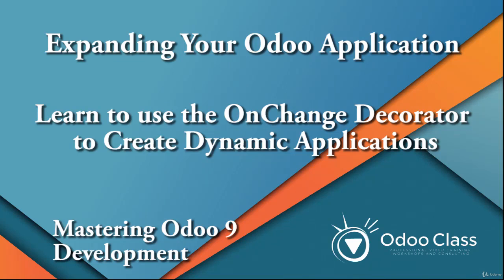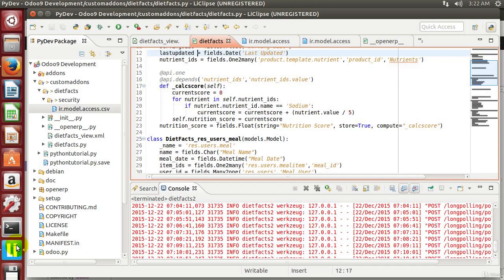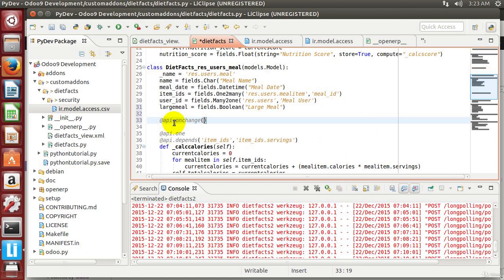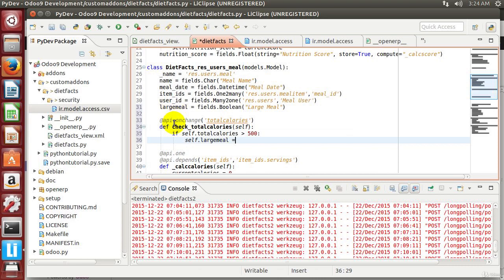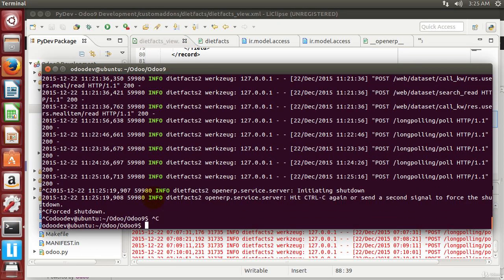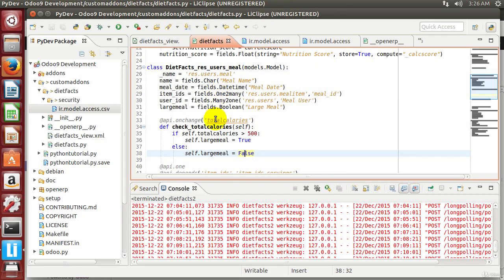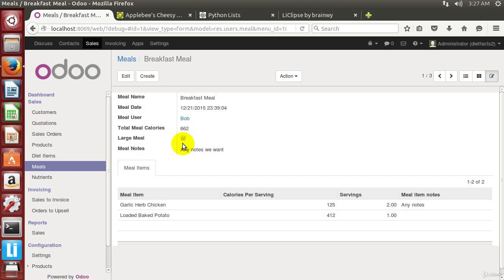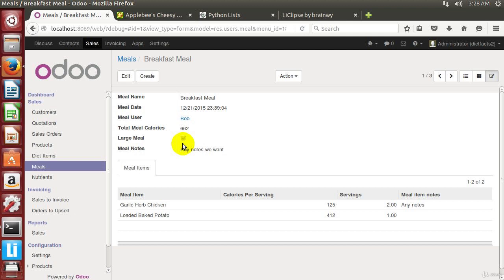50 Learn to use the OnChange Decorator to Create Dynamic Applications